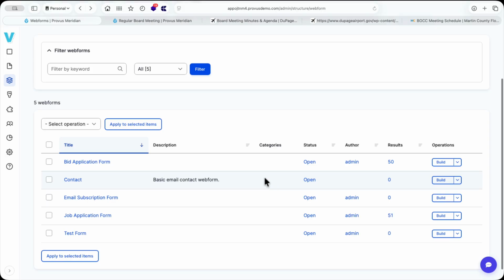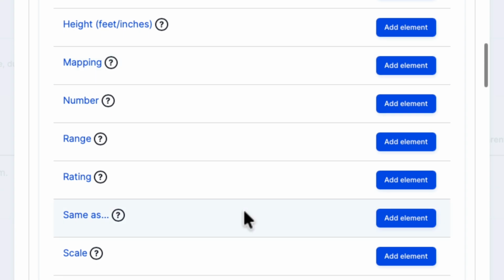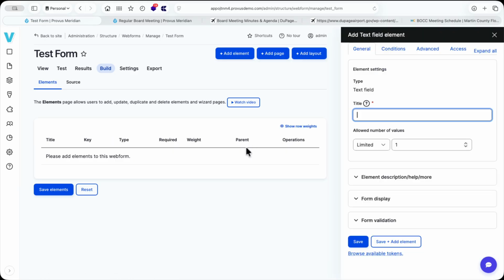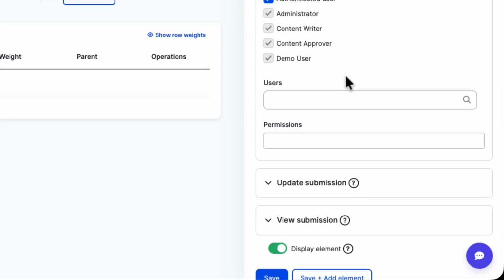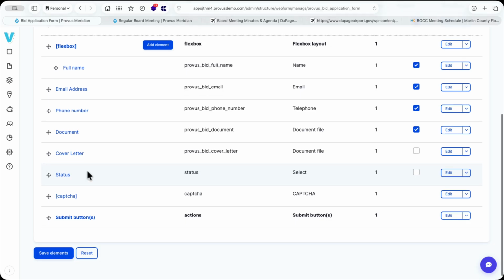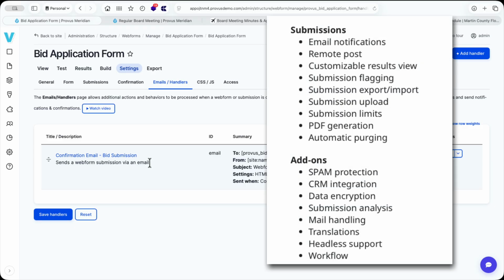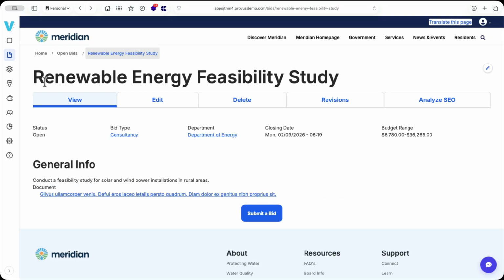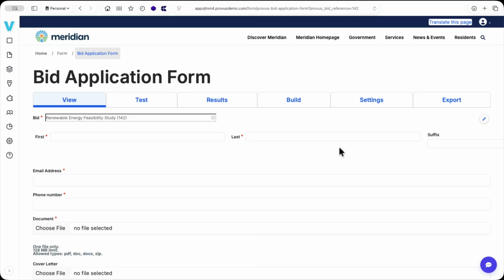Provus Webforms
Provus Webforms offer a flexible, powerful form-building solution that supports any field type and integrates seamlessly with databases, CRMs, and other systems. From bid and job applications to contact forms, users can create fully customizable, conditional, and role-based forms that can be embedded anywhere across a site.